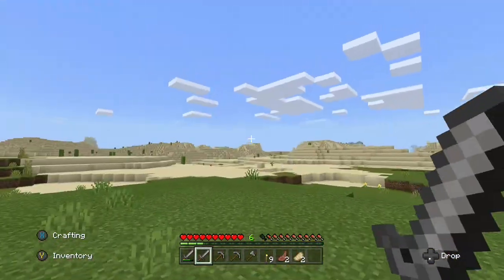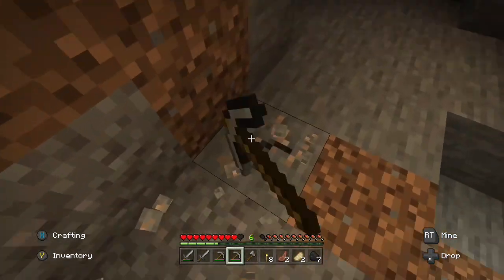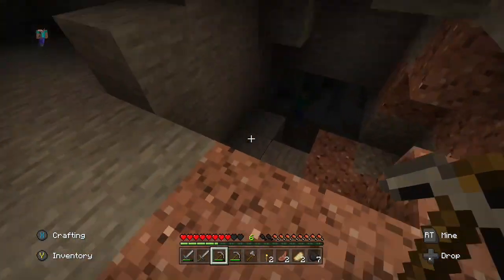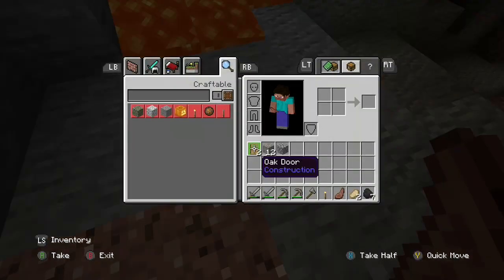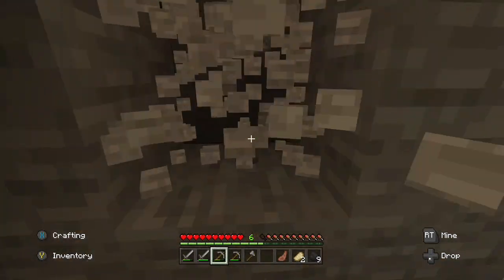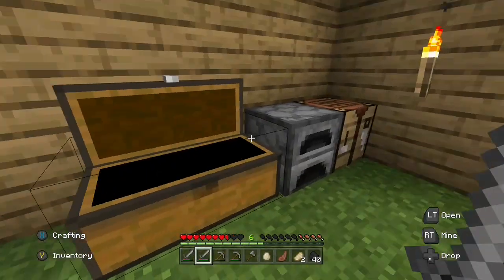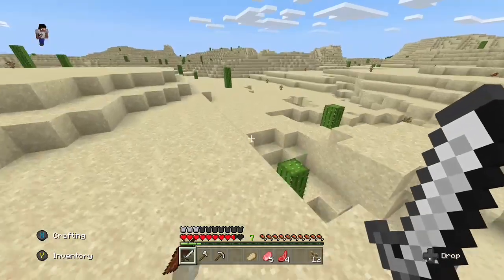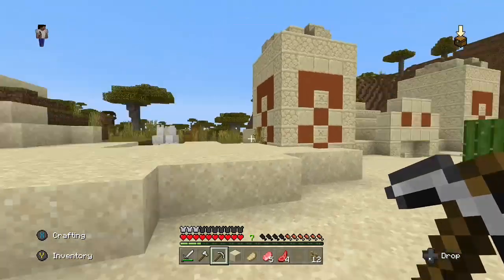Minecraft Survival: 2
Hope eve Enjoyed the video as much as I did making it.